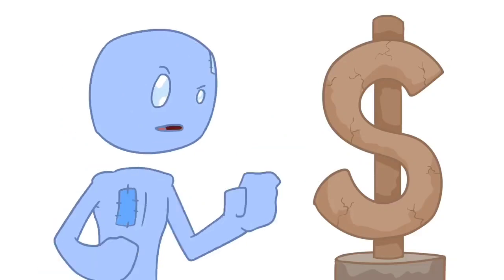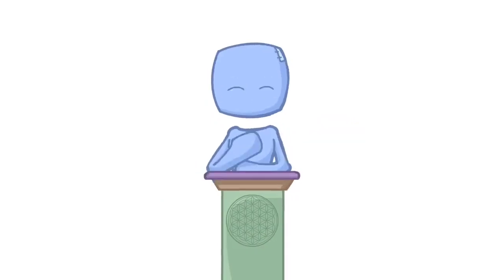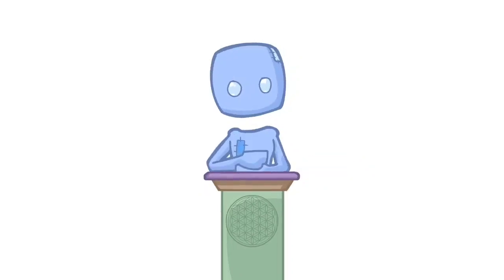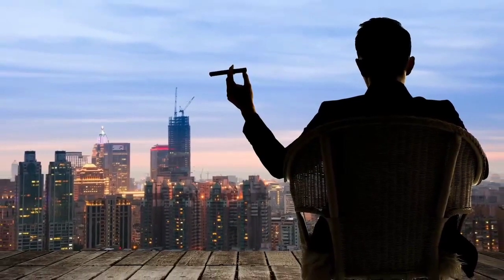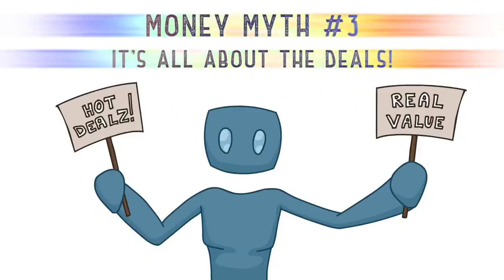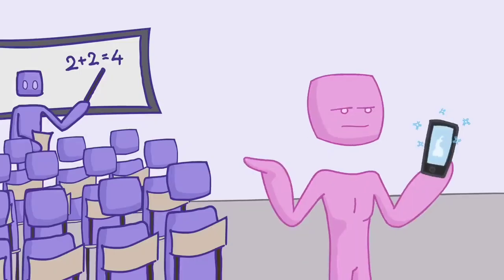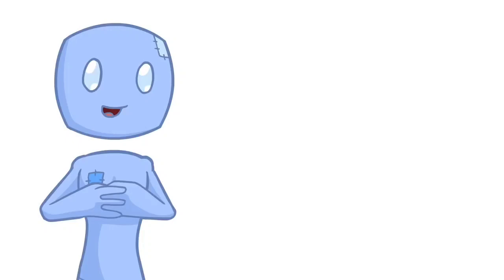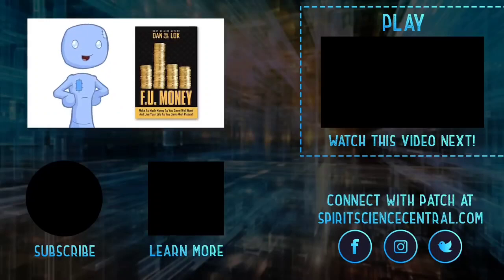Smashing the Money 💸💰 Myth🤗